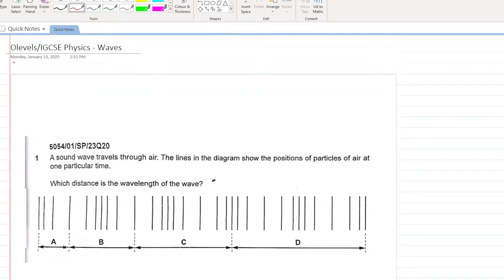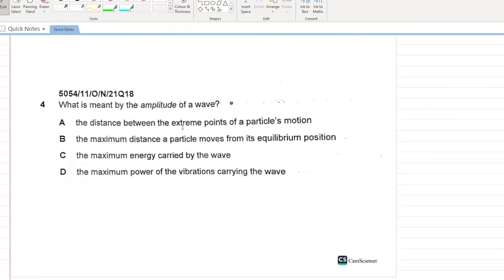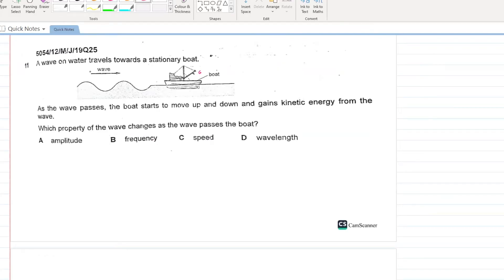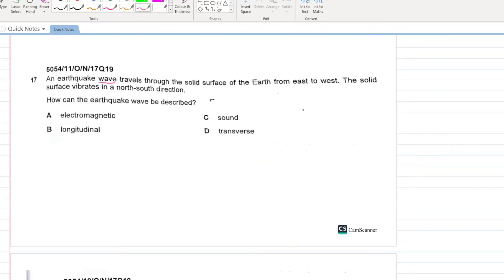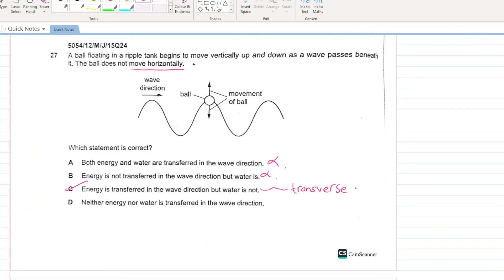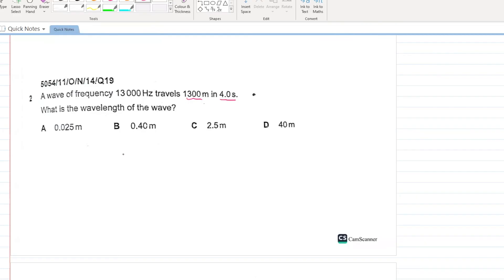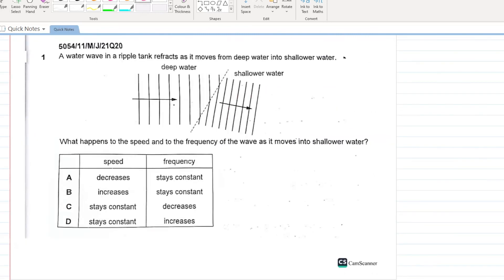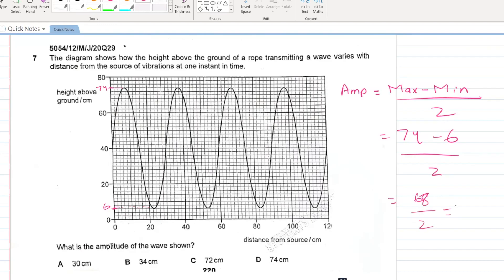Waves - O Levels Physics Past Papers